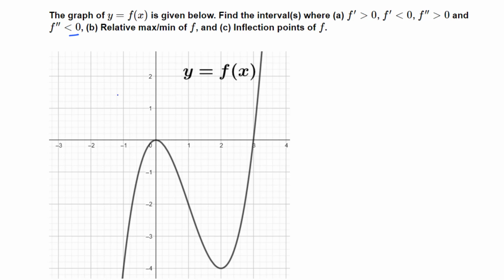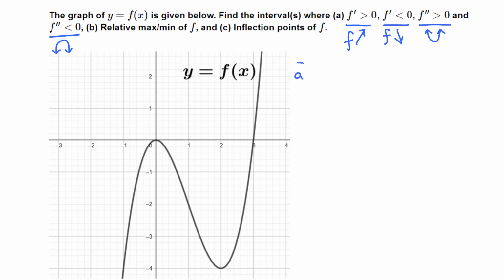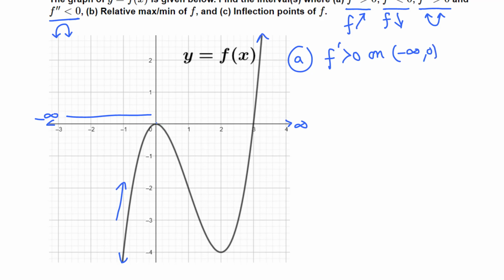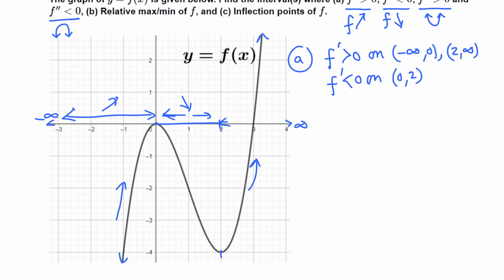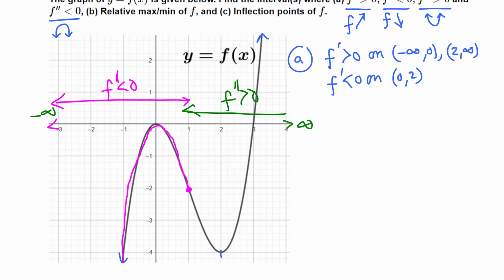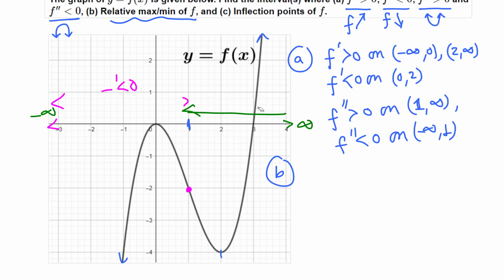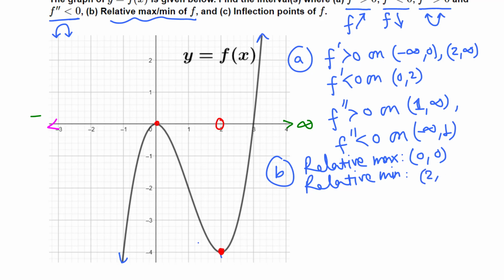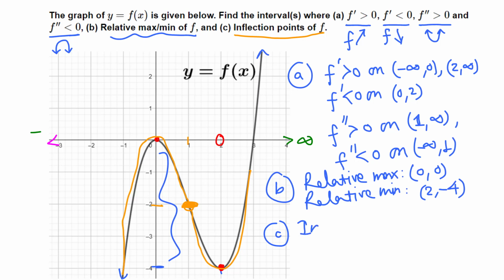Business Calculus: Given a graph, find where f' , f'', are +ve, -ve etc.